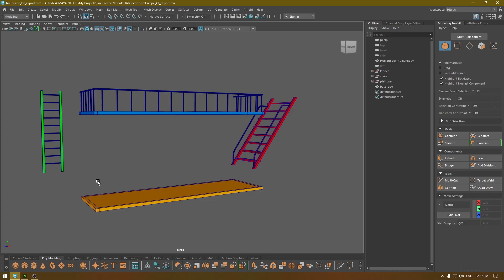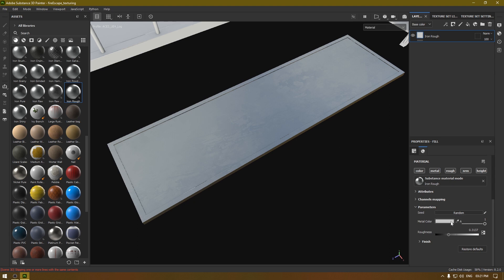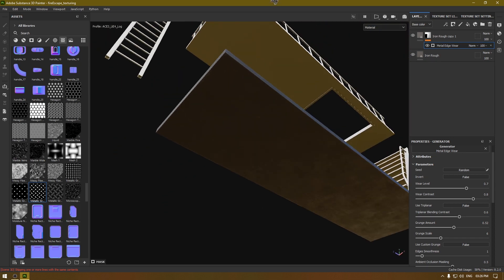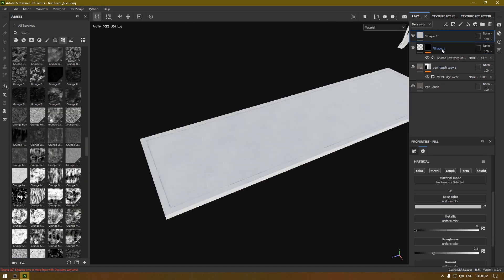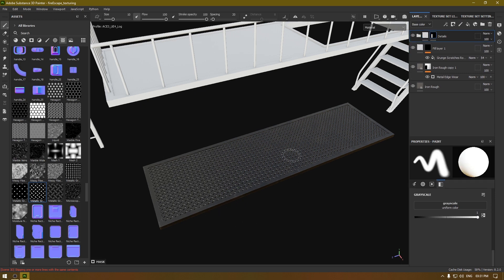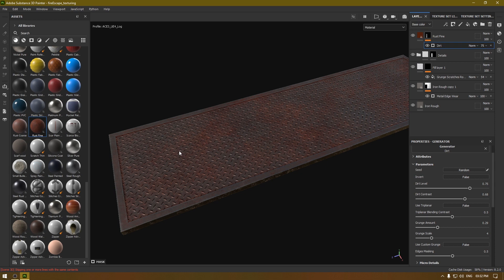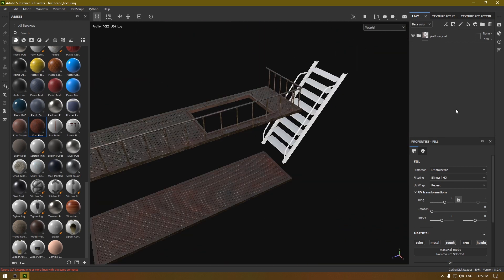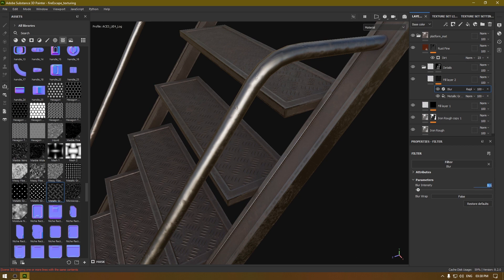Modular Environment Modeling in Maya & Substance Painter - pt.4 - Texturing